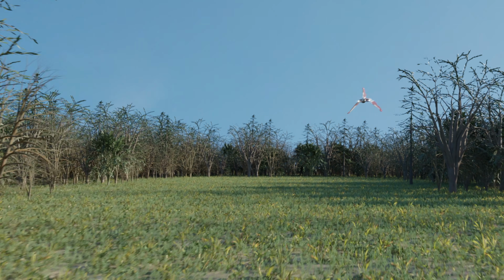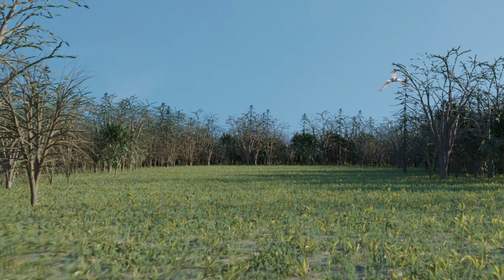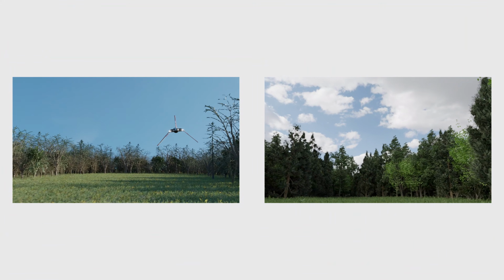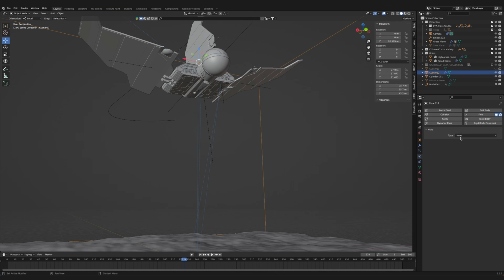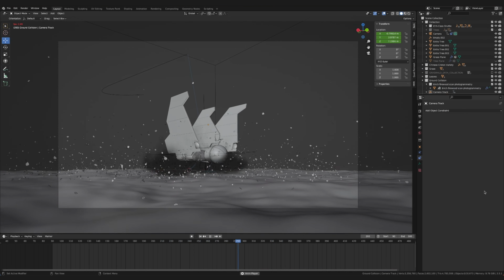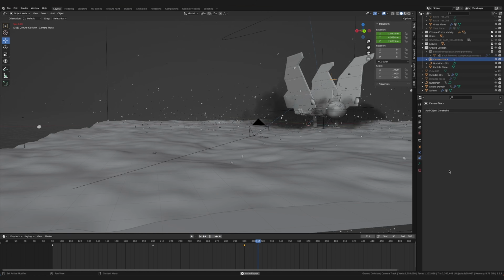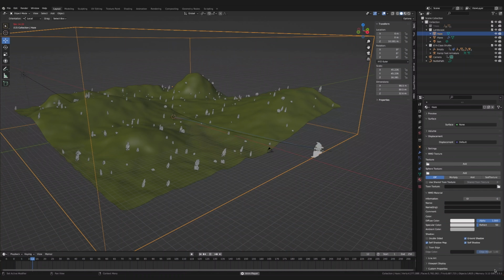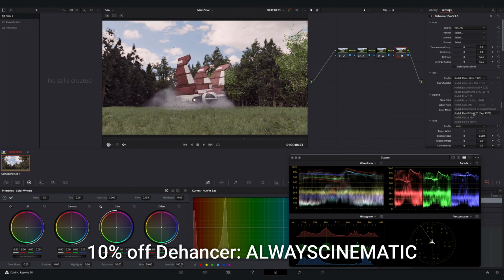How I Improved My Old Blender Animation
5 years ago I made an animation of a ship anding for my Star Wars fan film. Recently I had a look at the render and decided that with my improved Blender skills I could do a much better job now.

Everything about the shot was improved, starting with the environment. I added better animation to the grass as well as increasing the density to make it look more realistic. I also found some better tree models and a more interesting HDRI for the background.

I completely remade the ship's animation, still using a path but this time with added noise to make the movements feel more natural. I also improve the landing gear rig so the render looks less choppy.

I added 2 simulations to the shot, a smoke simulation as well as a leaf particle system. They really helped add some movement to the shot. Talking of movement I also refined the camera animation using a track-to constrain.

Finally I composited the shot in Davinici Resolve and used Dehancer to add some halation as well as a film look to the render.